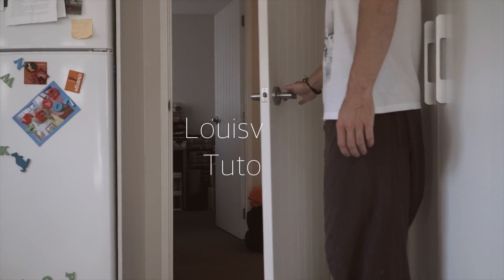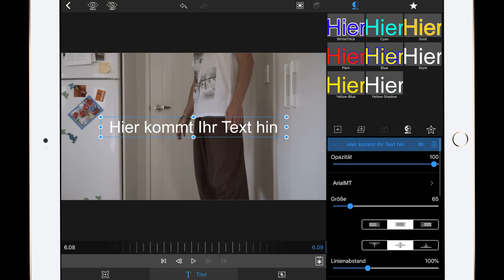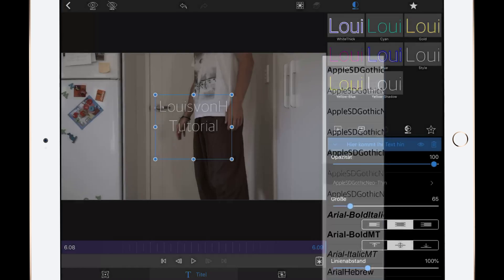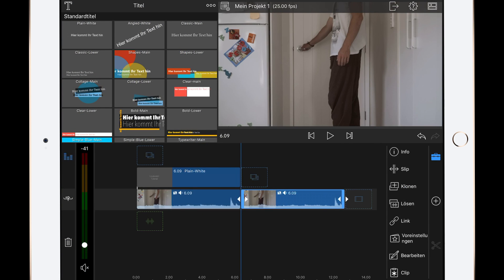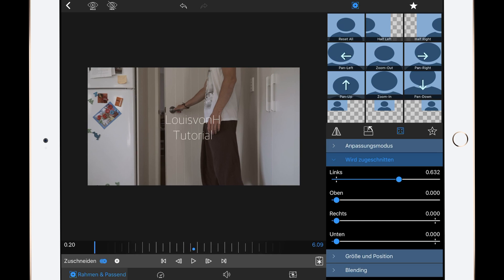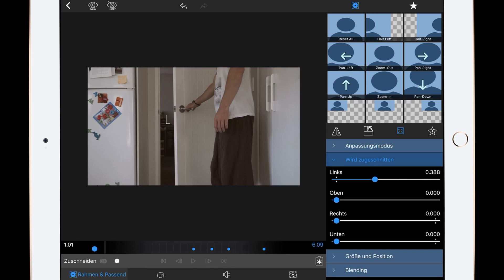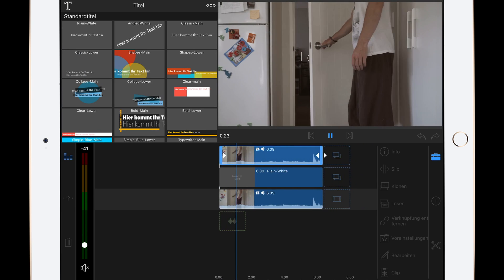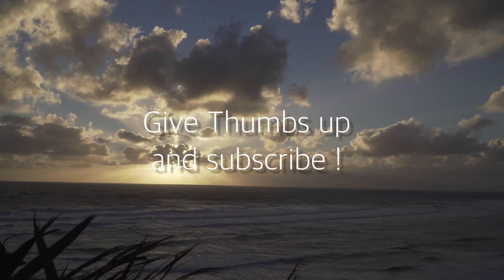Door Reveal Title - LumaFusion Tutorial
Welcome to another video! Today I want to show you, how you can use Title Layers in LumaFusion as masks to create really cool effects. This is pretty much like the door opening effect for Final Cut Pro x.
To show you how powerful this App is, I‘ve edited this tutorial completely in LumaFusion. The next few weeks I´ll upload some more LumaFusion Tutorials.